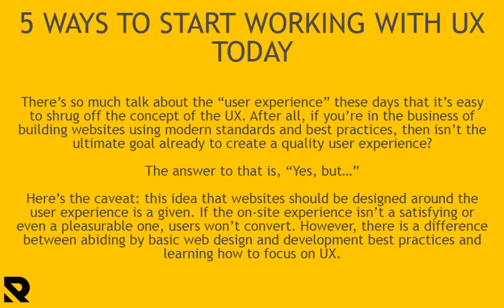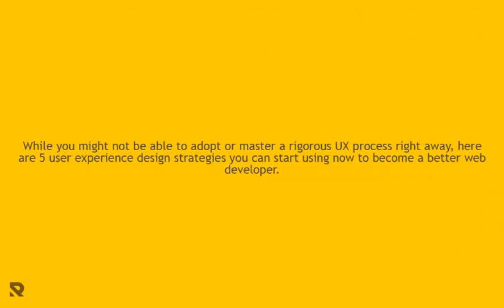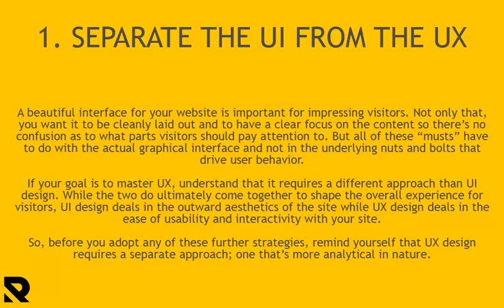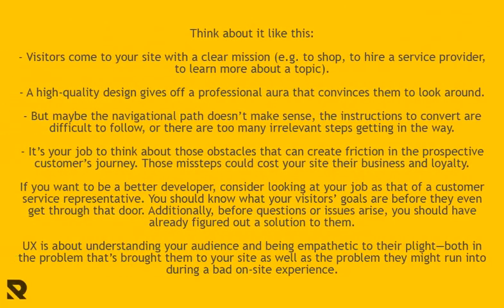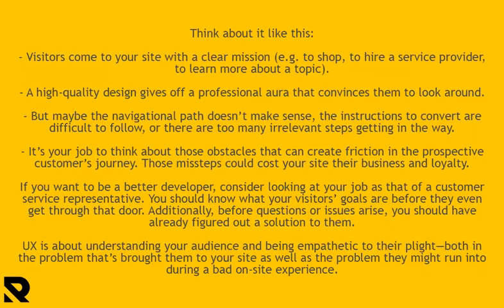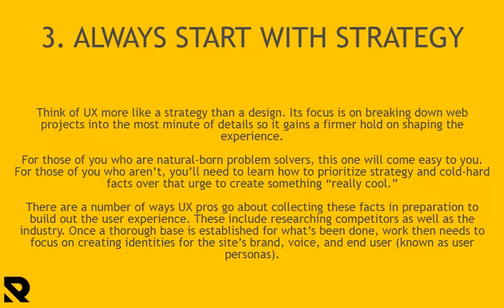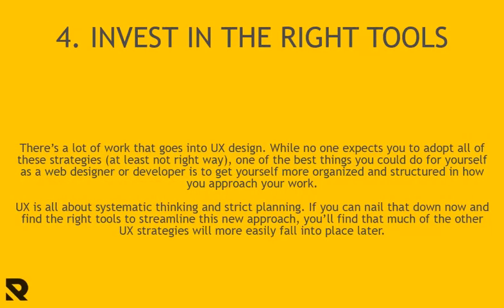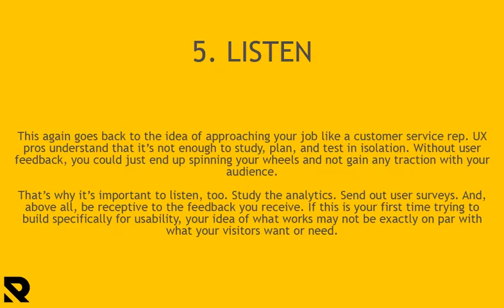5 WAYS TO START WORKING WITH UX TODAY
There’s so much talk about the “user experience” these days that it’s easy to shrug off the concept of the UX. After all, if you’re in the business of building websites using modern standards and best practices, then isn’t the ultimate goal already to create a quality user experience?

While you might not be able to adopt or master a rigorous UX process right away, here are 5 user experience design strategies you can start using now to become a better web developer.

1. SEPARATE THE UI FROM THE UX

A beautiful interface for your website is important for impressing visitors. Not only that, you want it to be cleanly laid out and to have a clear focus on the content so there’s no confusion as to what parts visitors should pay attention to. But all of these “musts” have to do with the actual graphical interface and not in the underlying nuts and bolts that drive user behavior.

2. TAP INTO YOUR INNER CUSTOMER SERVICE REP

The one question you should ask yourself if you’re trying to master UX design is: “Do you care about the why?” And the reason for this is simple: because designing for user experience relies on your ability to project the future. Yes, that eye-catching site you want to build is sure to get visitors to notice your business, but does the experience you’ve built on-site support their end goals?

3. ALWAYS START WITH STRATEGY

Think of UX more like a strategy than a design. Its focus is on breaking down web projects into the most minute of details so it gains a firmer hold on shaping the experience.

4. INVEST IN THE RIGHT TOOLS

There’s a lot of work that goes into UX design. While no one expects you to adopt all of these strategies (at least not right way), one of the best things you could do for yourself as a web designer or developer is to get yourself more organized and structured in how you approach your work.

UX is all about systematic thinking and strict planning. If you can nail that down now and find the right tools to streamline this new approach, you’ll find that much of the other UX strategies will more easily fall into place later.

Here are some of the tools you’ll find the most helpful:

- Card sorting

- Wireframing and user flow templates

- Prototyping software

- Web analytics

- A/B testing

- Front-end testing

- Usability testing

5. LISTEN

This again goes back to the idea of approaching your job like a customer service rep. UX pros understand that it’s not enough to study, plan, and test in isolation. Without user feedback, you could just end up spinning your wheels and not gain any traction with your audience.